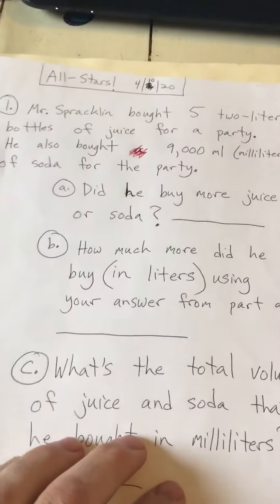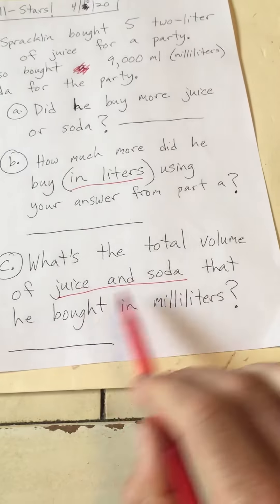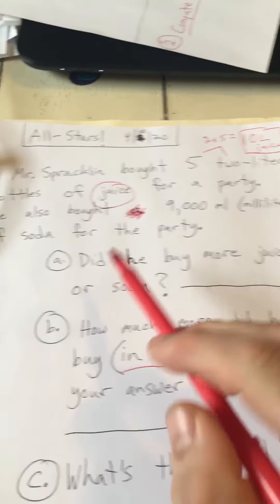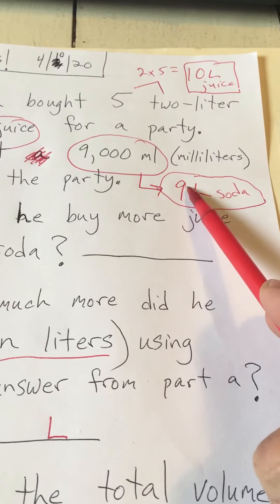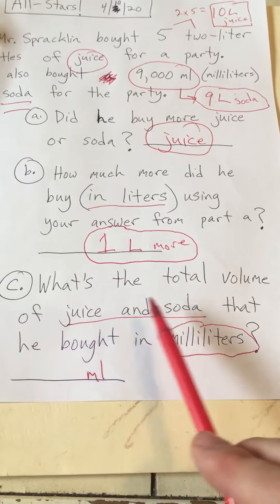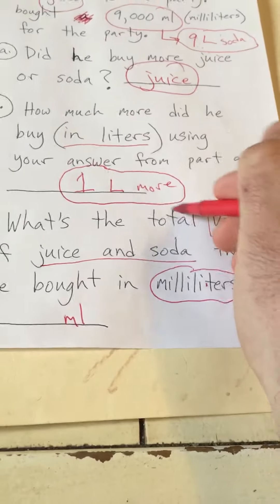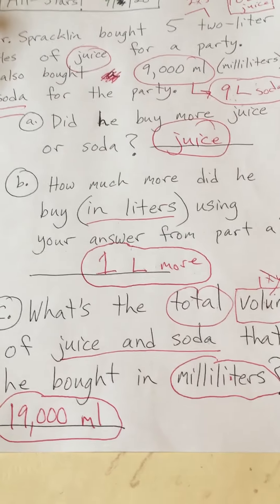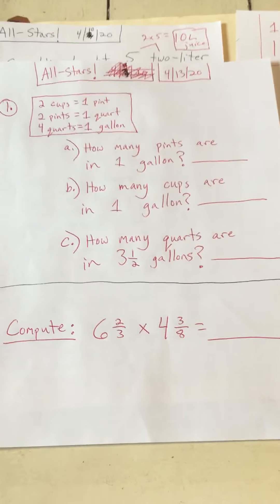All-star challenge! 4/10/20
Converting liters to milliliters and vice versa.